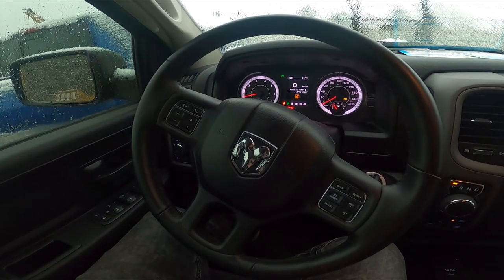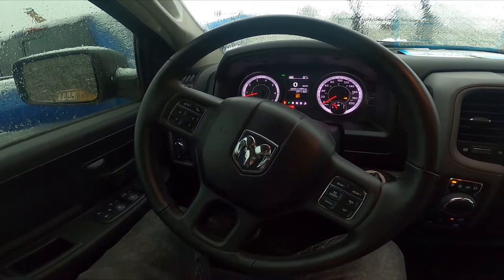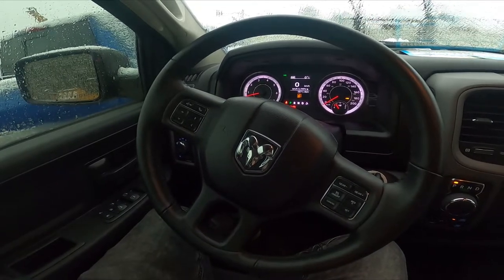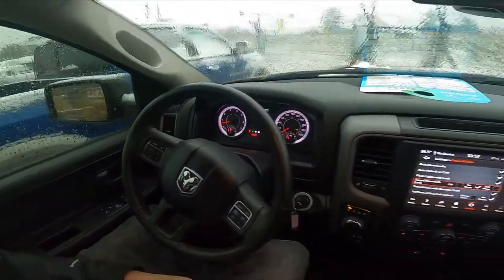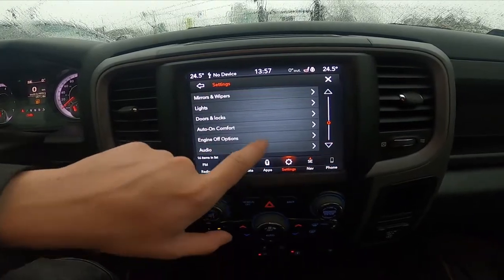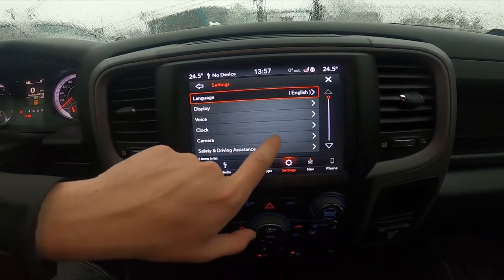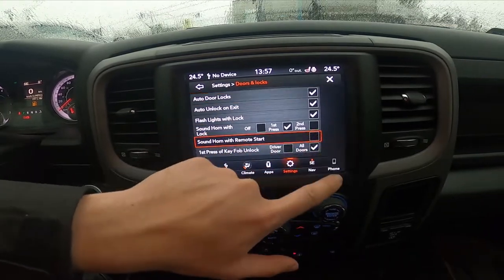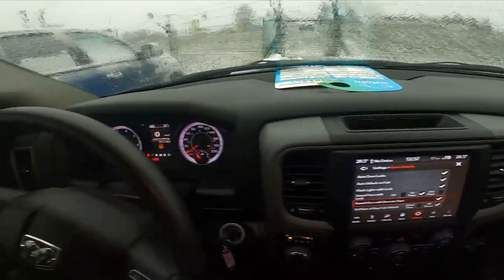How to Enable or Disable Horn with Remote Start in Dodge RAM 1500 II ( 2019 - now )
Find out more info about Dodge Ram 1500 II ( 2019 - now ) :
Would You like to know how to Turn Horn With Remote Start Function On or Off in Dodge RAM 1500 II? Thanks to this function whenever You'll start Your car remotely it will use the horn automatically. Follow the video above to better learn how to manage Your Dodge RAM 1500 II better1

How to Enable Horn with Remote Start? How to Disable Horn with Remote Start?

Years of Production:

2019 - now

Series:

Heavy Duty
Rebel
TRX